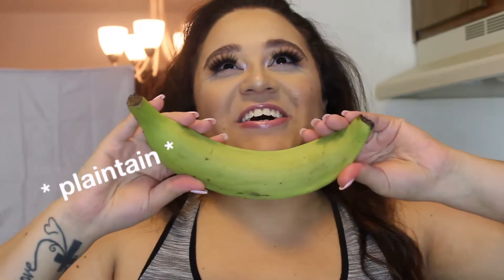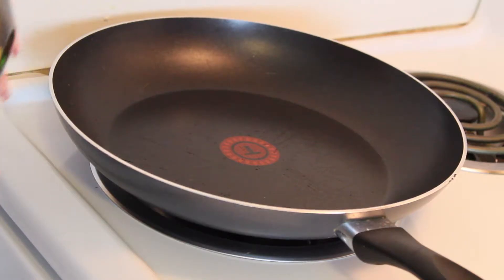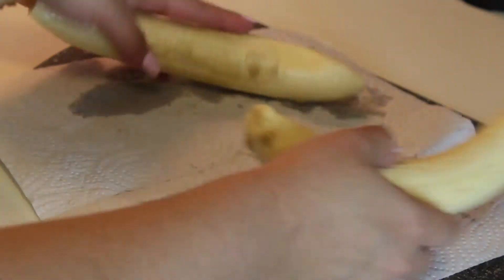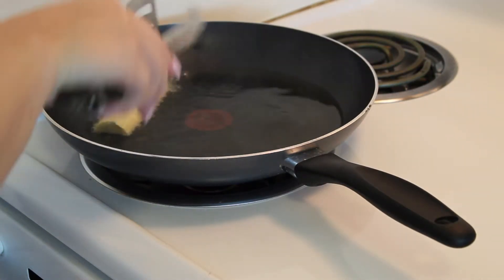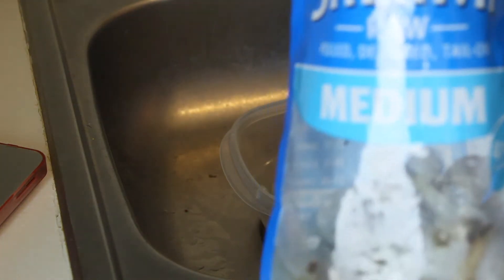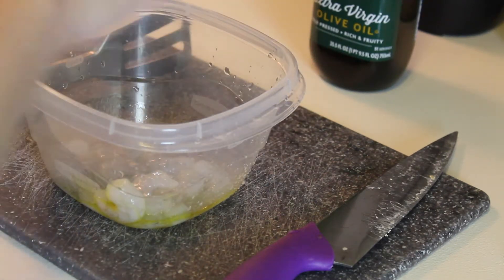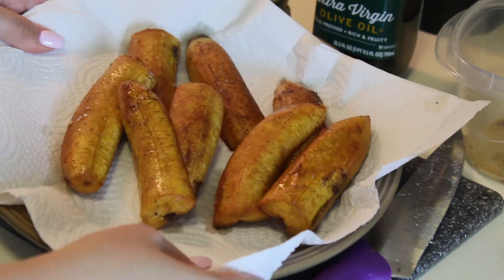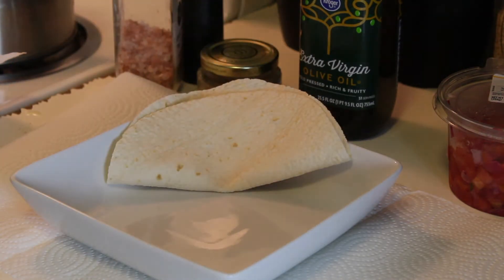1st time cooking Plantains! Oh, Y'all......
Yallllllll lol

SNAP: itsmeayyp

BUSINESS.PR.ONLY.

30
Indiana
Camera: Canon Rebel T6
Lights: HPUSN Softbox lighting Kit ( from Amazon)
Editing Program: iMovie ( comes free on any MacBook)